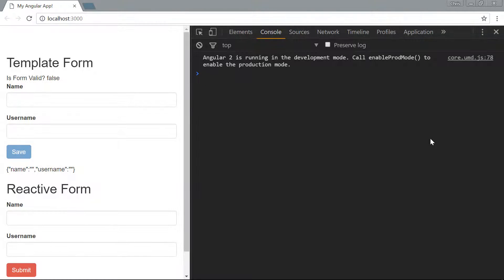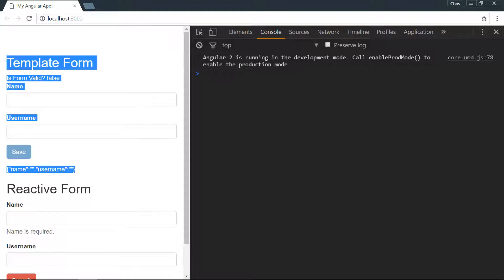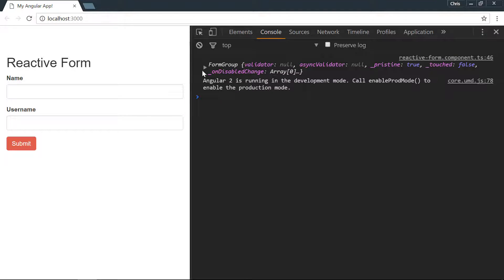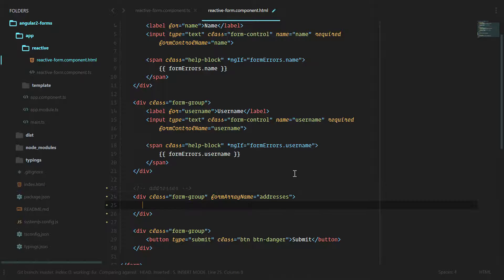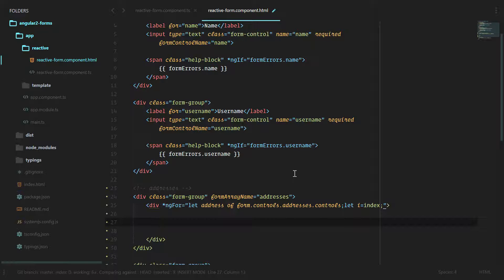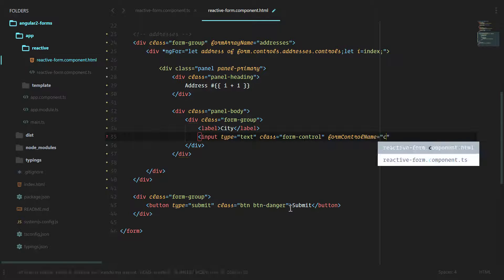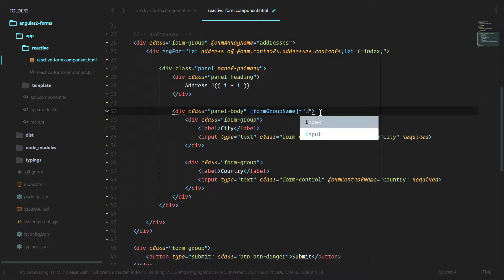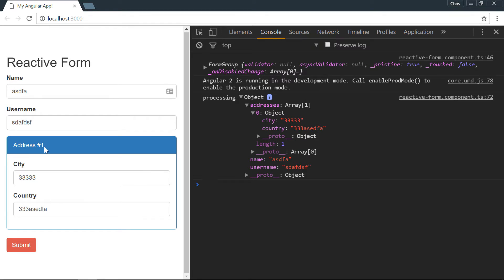[Angular 2+ Forms and Validation] Lesson15 Addresses FormArray